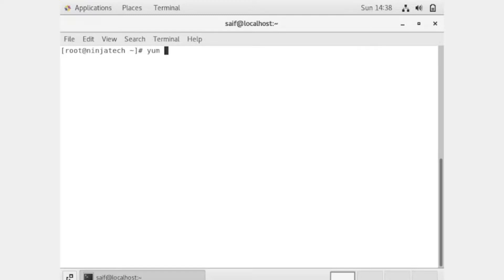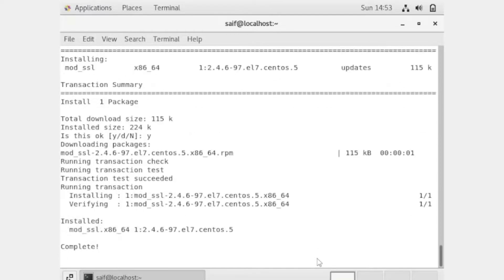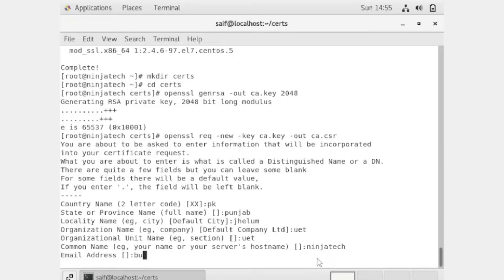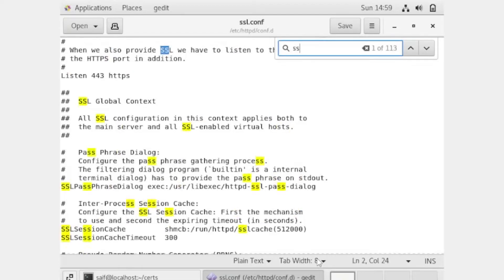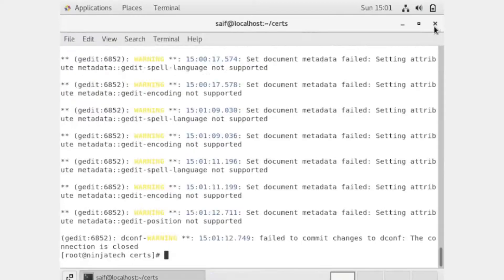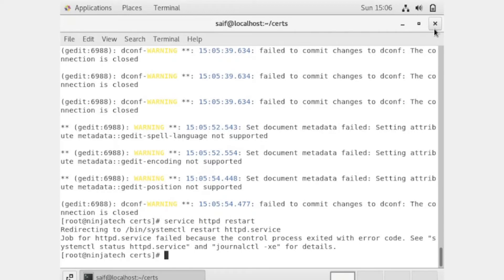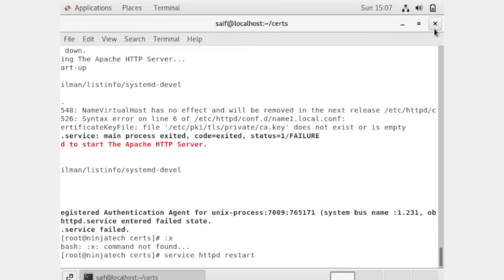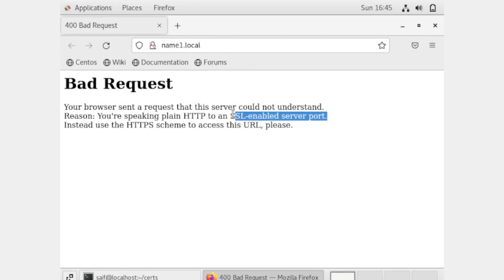How to Install SSL Certificate in CentOS - The Ultimate Guide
In this video, I have explained How to Install SSL Certificate in Linux centos 7, Fedora, RHEL, and RAD HAT in a virtual machine or VMware

How to Install SSL Certificate in Centos - Linux

Create A Directory In CentOs Using The Command Line

✅  Direct Chapters

0:00   Intro
0:42   Installing package HTTPd,  mod_SSL and OpenSSL
2:37   Creating Certs Directory
3:00   Generating  SSL Certificate
5:13   Copy the keys to the right location
5:32   Adding location of keys in the SSL.conf file
7:18   Configuring Website
9:06   Creating Directory for your website
9:42   Creating website file - index.html
10:16 Restarting Apache Server to save configurations
10:32 job for httpd.service failed error
12:11 Accessing the site using wget

linuxcentos7tutorials ✅ For The Help and Services